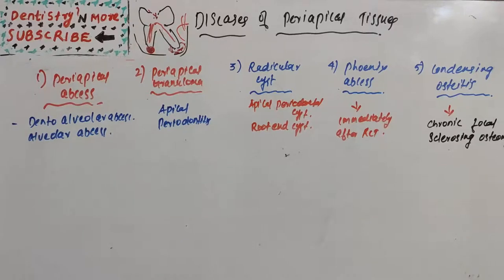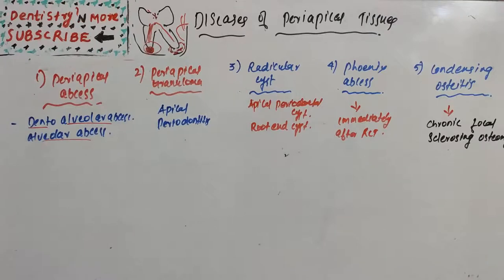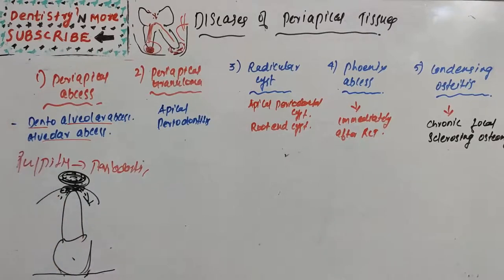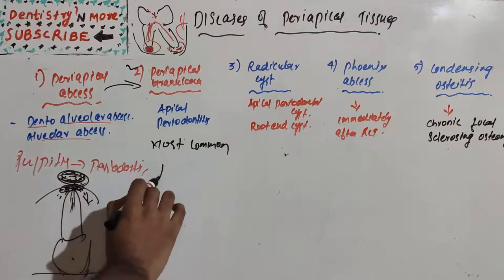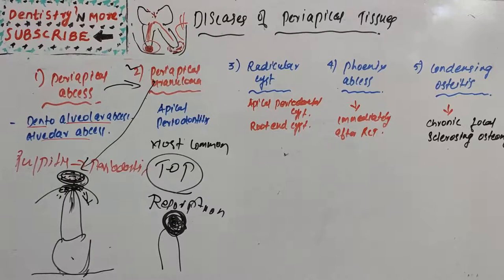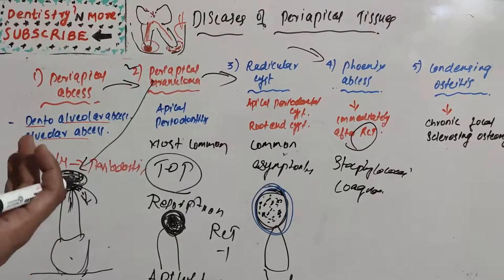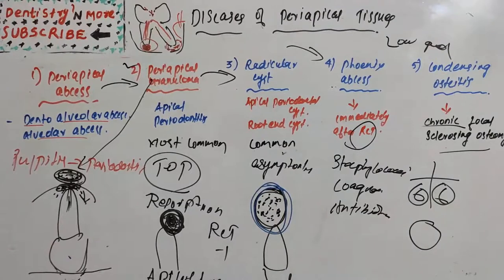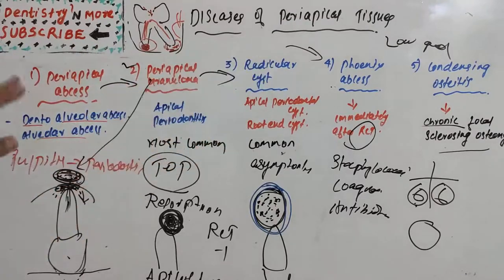DISEASES OF PERIAPICAL TISSUE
Various diseases of peri apical  tissues

2)Oral medicine & Radilology

3)Oral pathology

4)Pedodontics

5)Orthodontics

6)Public health dentistry